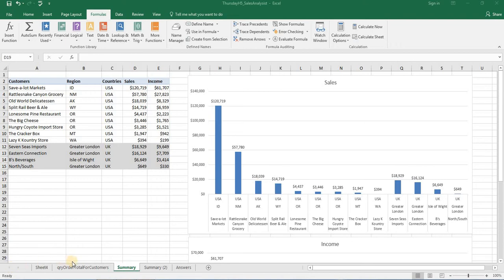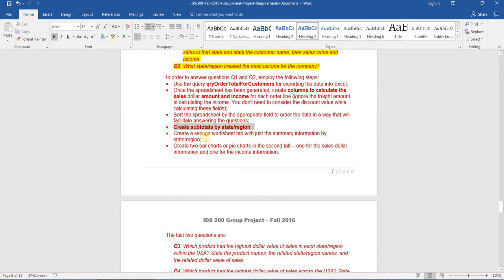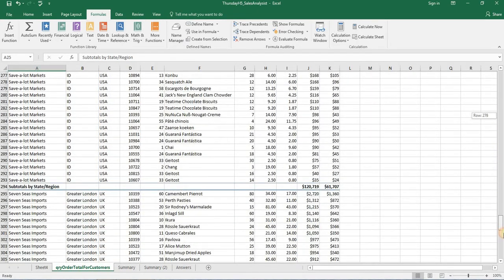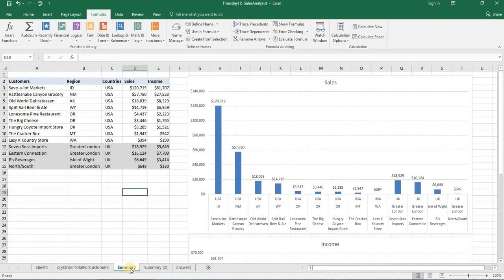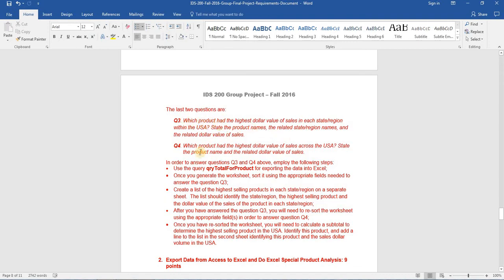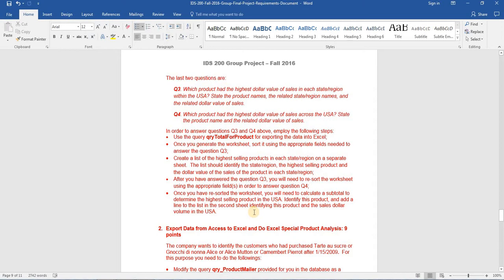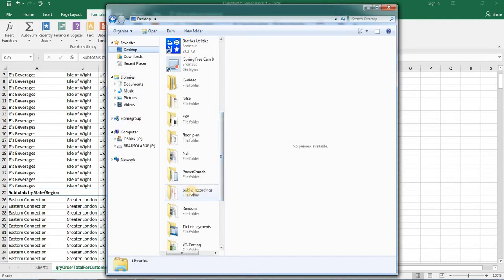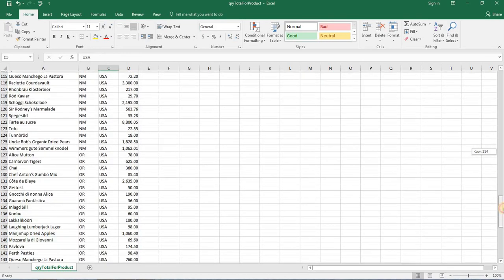IDS 200 Customer Relationship Mgmt prt 19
In this section we will answer Q3 & Q4.

Which product had the highest dollar value of sales in each state/region within the USA? State the product names, the related state/region names, and the related dollar value of sales.